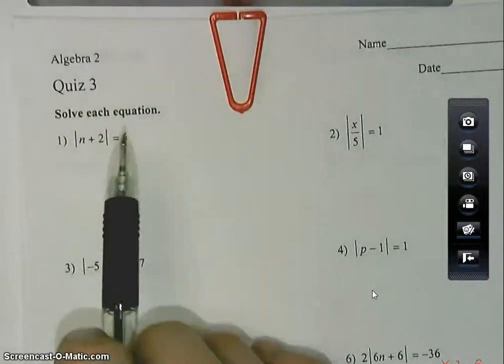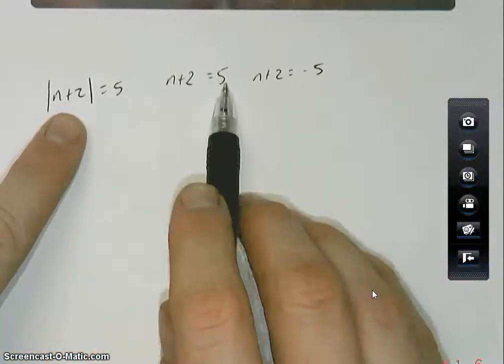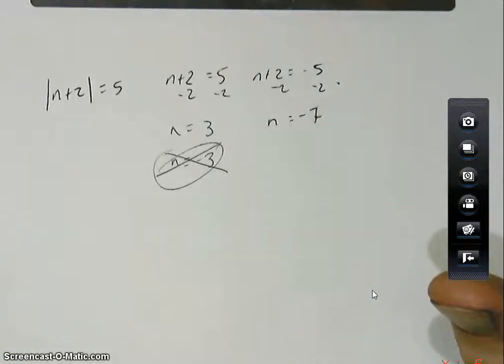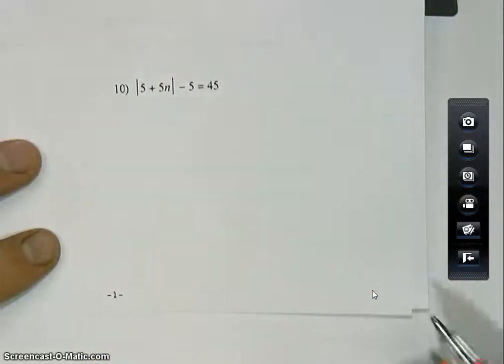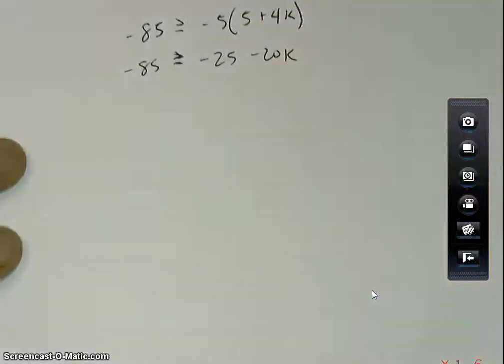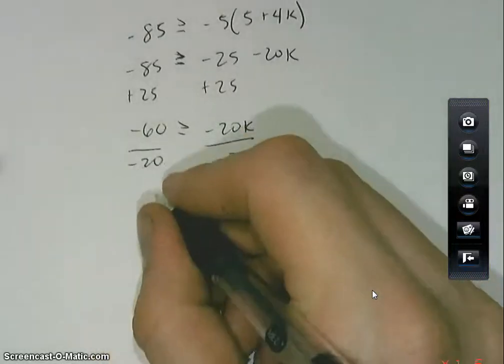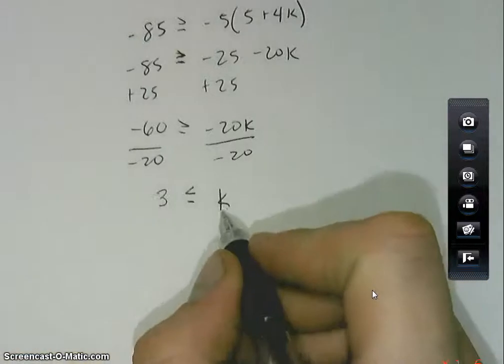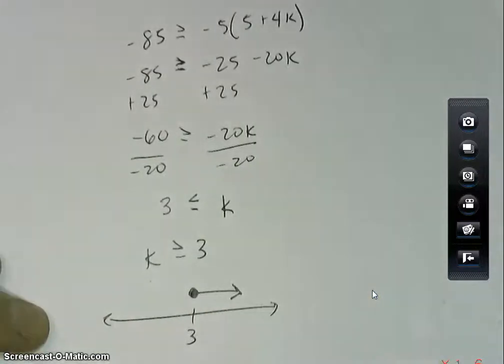Algebra 2 Week 4